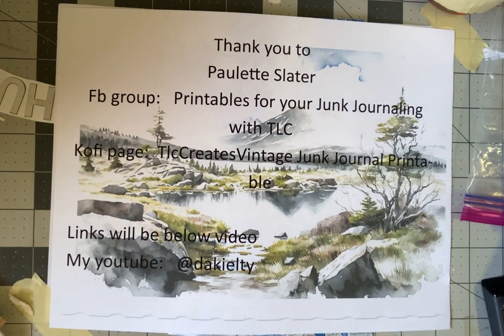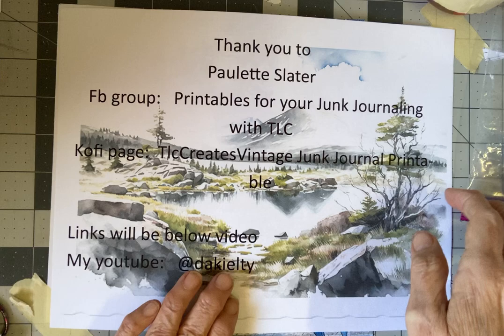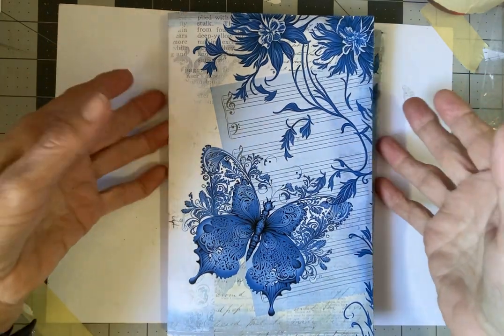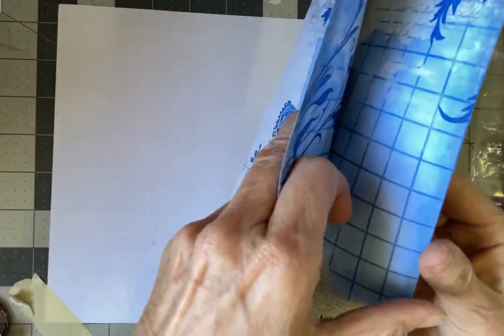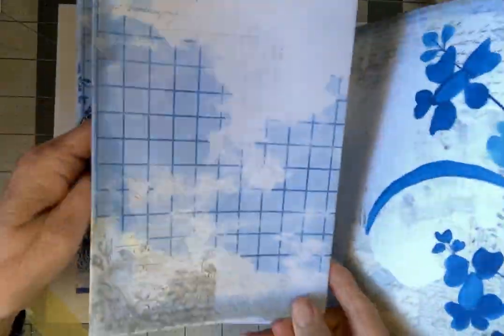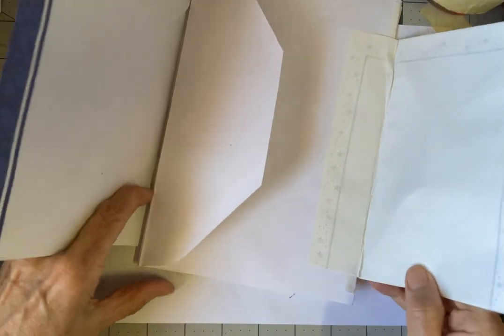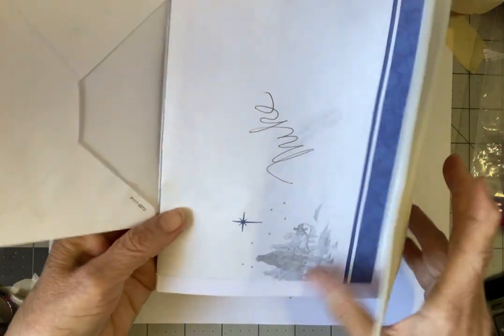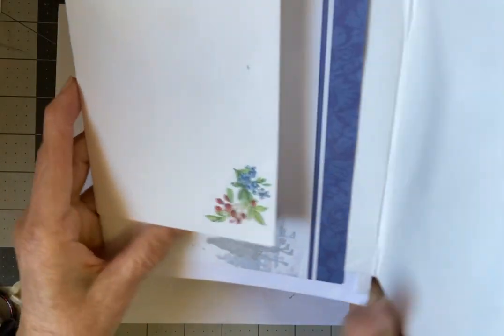Stacked envelope folio Using Paulette Slater's papers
Stacked envelope flip:
Thank you to :  Paulette Slater

 Fb group: Printables for your Junk Journaling with TLC
for your Junk Journaling with TLC | Groups | Facebook